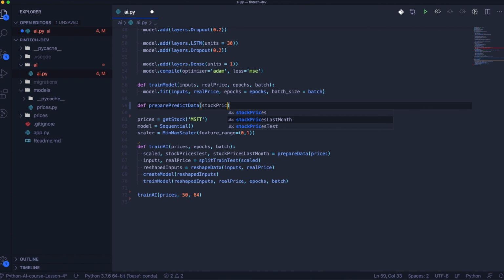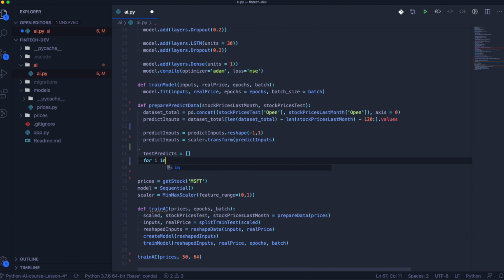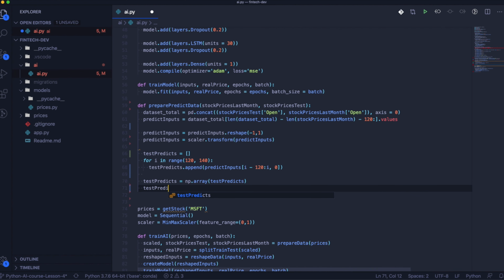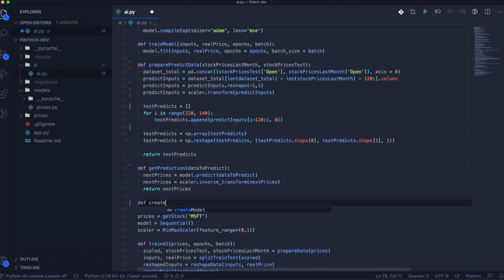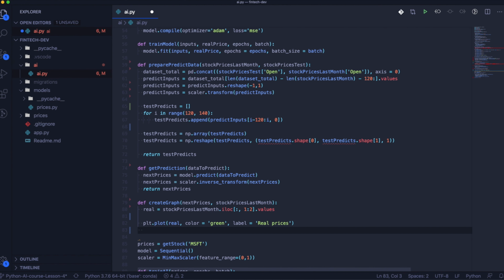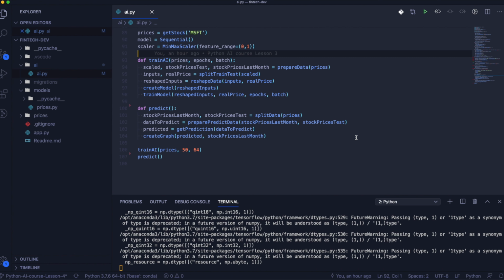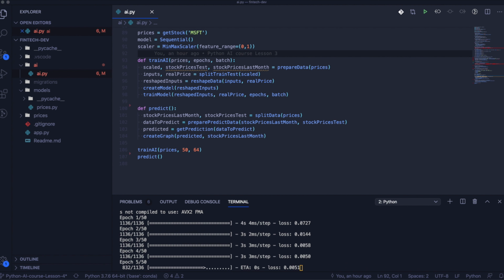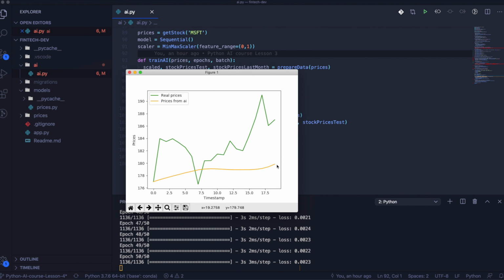Python course advanced Lesson 4: Recurrent Neural Network RNN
In the fourth lesson of the AI course, we will use the AI that we created in the previous episode.

We will predict some first stock prices and will compare with the real ones, to have an idea if our AI is smart.

Let's start!